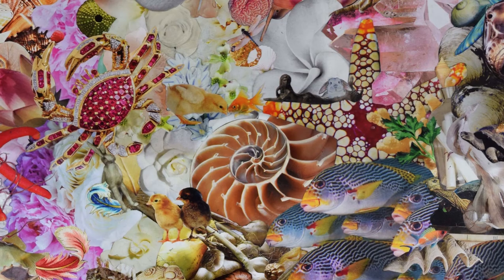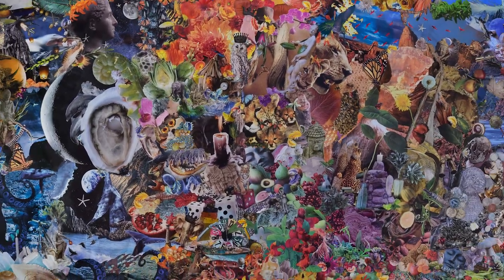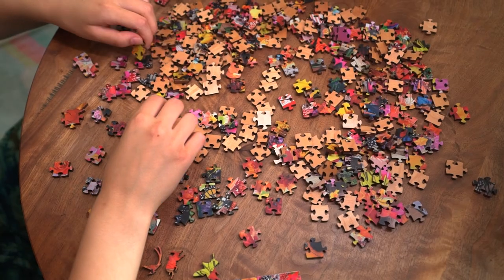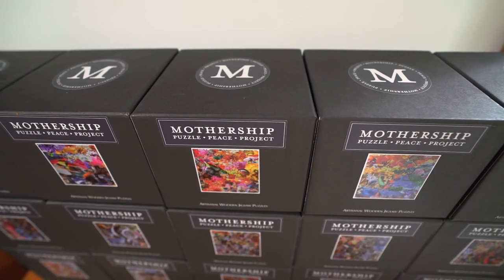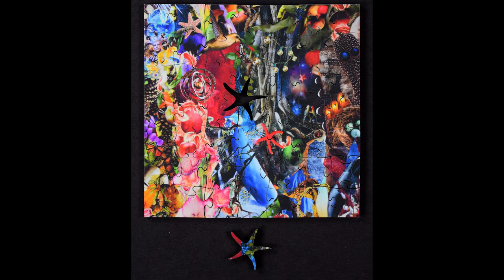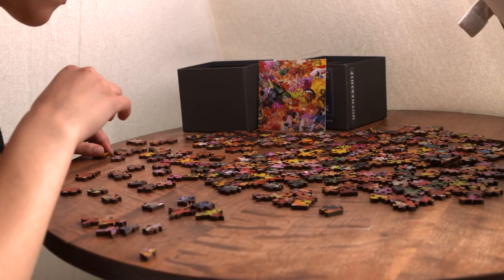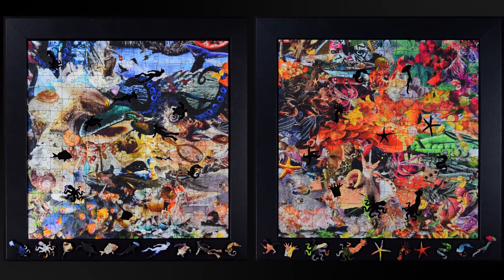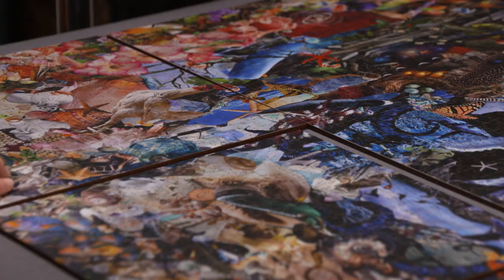Mothership Puzzles Kickstarter Campaign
The Mothership is a massive eye-spy, inspired by nature and timeless wonder. The hand cut 8.5 ft x 4.5 ft collage mural is made entirely of repurposed recyclable materials. Zillions of chromatic detailed images merge in-sync with shape, color, and movement. Each intricate cutting is tucked and layered to fit along the edges of its neighboring pieces, collectively creating a meditative paper fabric of dreamy realms and curious elements. The closer you look, the more you will find in this infinite panorama. This is the official Kickstarter video.